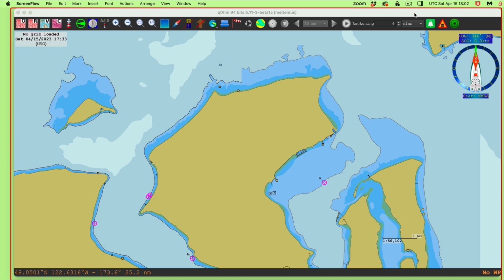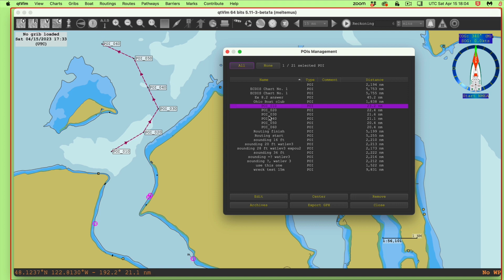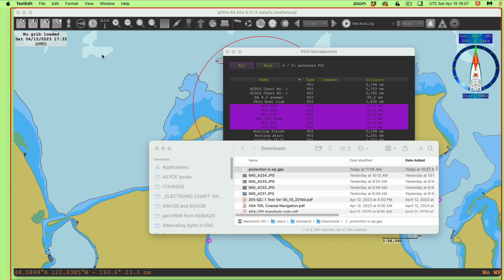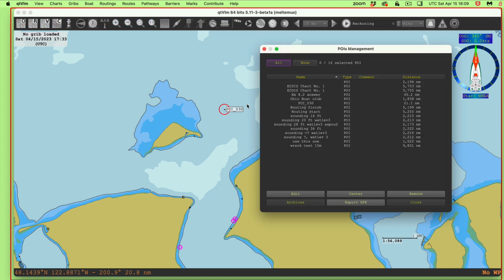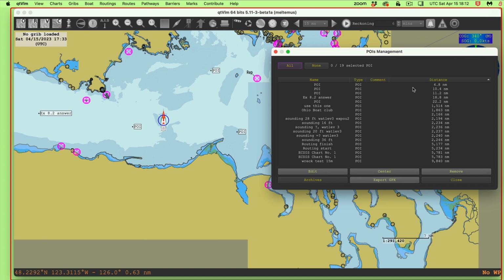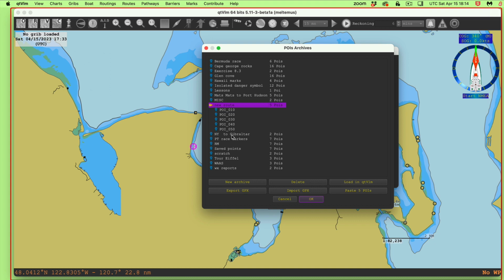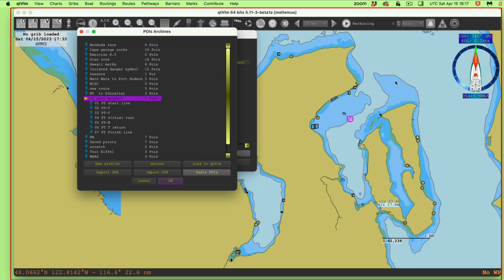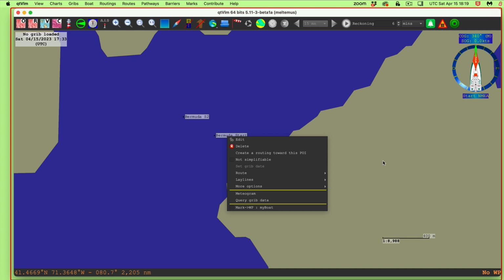Marks Manager and Archives in qtVlm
We go over detailed usage of the various functions of the Marks Manager as well as the operation of the Marks Archives. This includes not just saving, but editing, centering on, exporting and importing using GPX files, as well as deleting locked marks.

Used but not explained, is the operation of selecting multiple marks. This is standard selection process in a Mac or PC, namely in a list of items, if i click the top one and then hold down the shift key and click one down the list, it selects all that are in between those two. That is done multiple times in the video without explanation. Like wise, you can click one item, then in a Mac hold cmd key down or in PC hold ctrl key down and then click other items in the list and it will add them to the total selection.   You can practice this in any list of files in your computer or list of marks in qtVlm